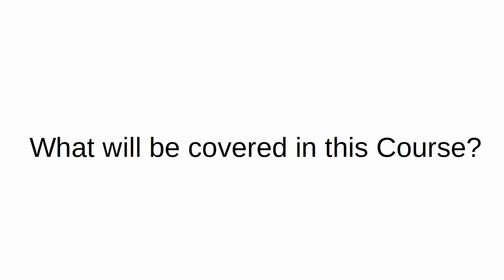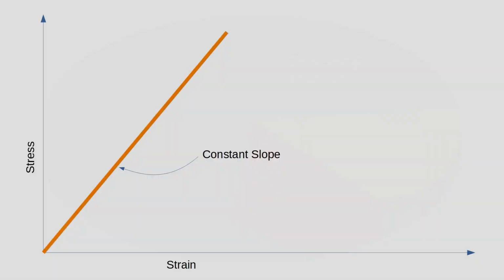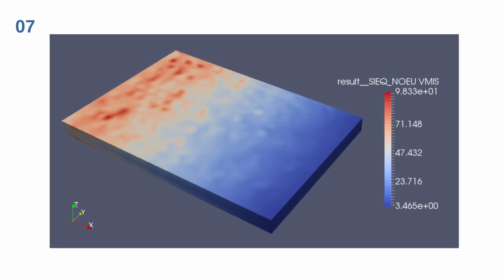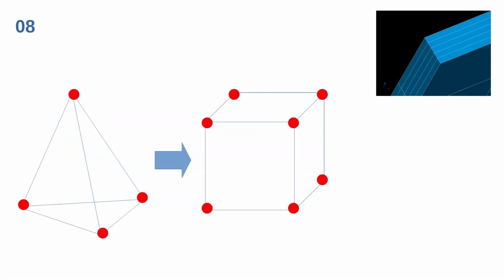SM2018 1 02 What will be covered in this course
Salome Meca is a powerful Finite Element Analysis (FEA) software and in this video we are going to see what will be covered in this Course